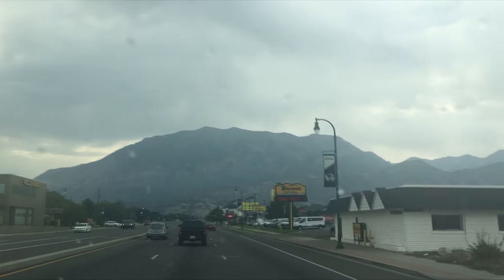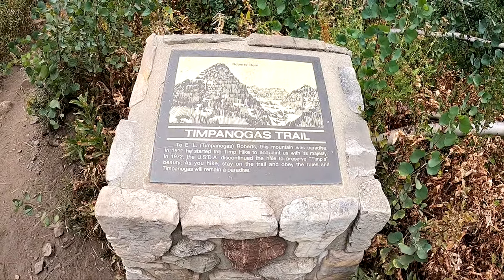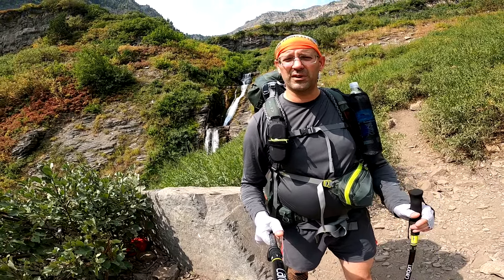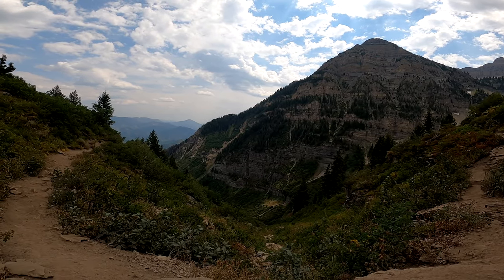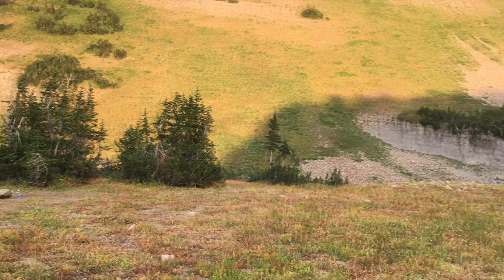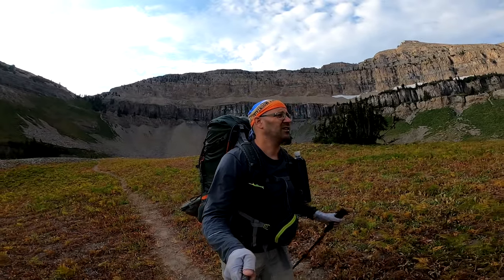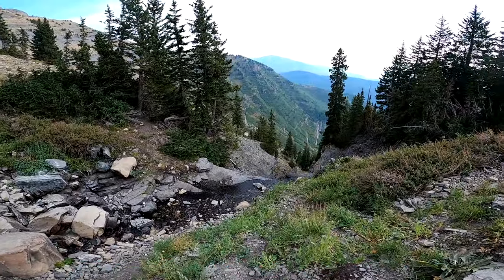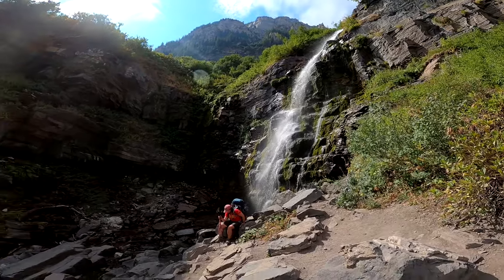Camping on Mt. Timpanogos: Aspen Grove to Hidden Lakes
We climb Mt Timpanogos from Aspen Grove in order to spend a night near 10k feet. We are preparing for the Uinta Highline Trail and need some altitude adjustment! We climb with full packs to the Hidden Lakes basin. We see two moose and some spectacular views.  Overnight winds cause havoc with the tents. Betty doesn't take too well to the rapid ascent but we both feel better in the morning.